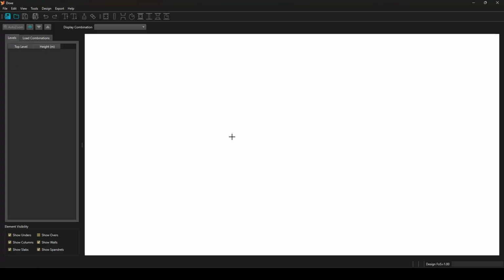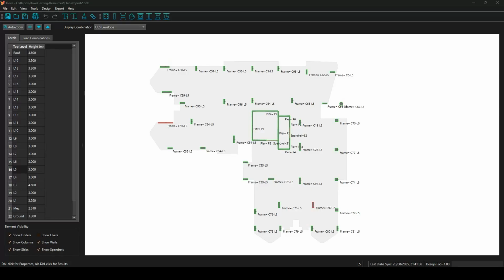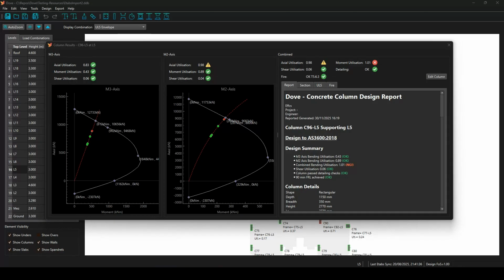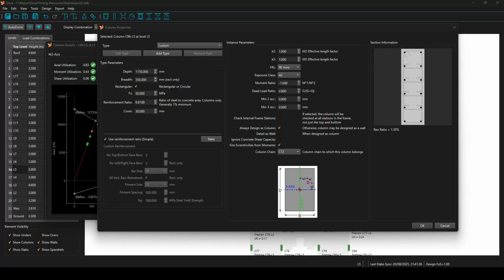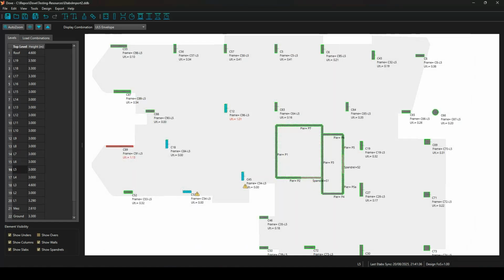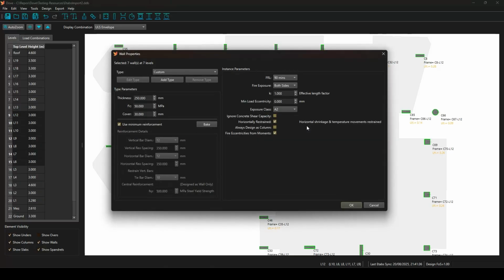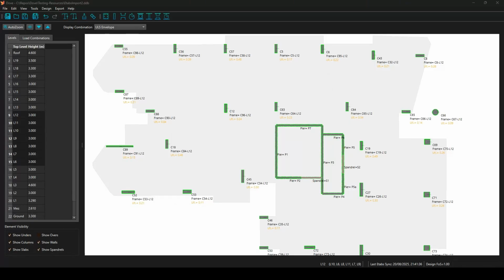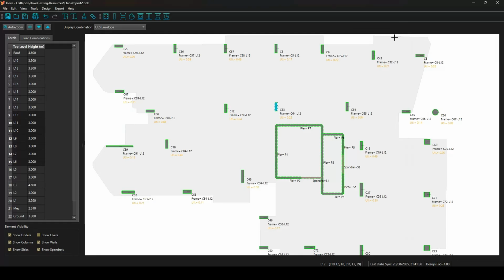An Introduction to Dove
The video runs through the basics of using the concrete column, wall and spandrel design tool, Dove.